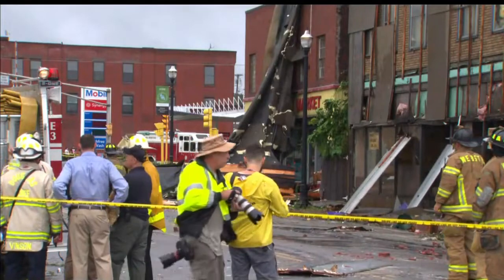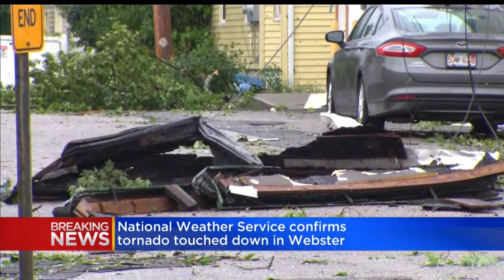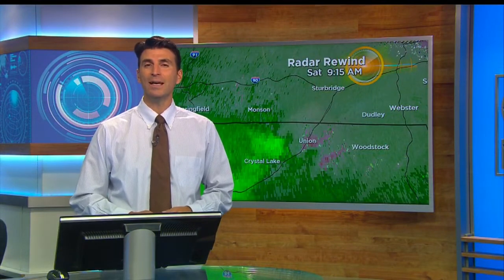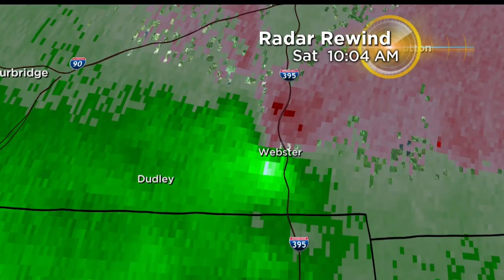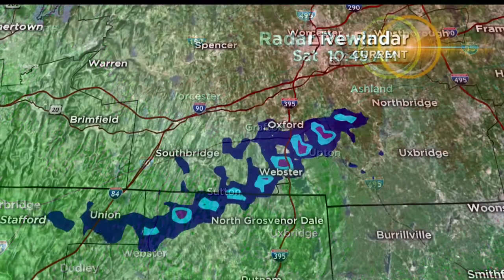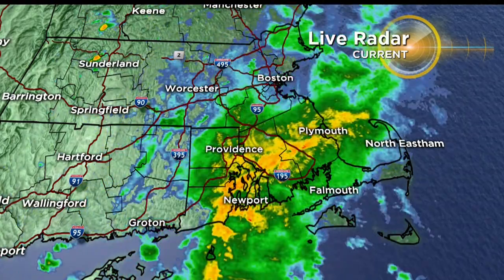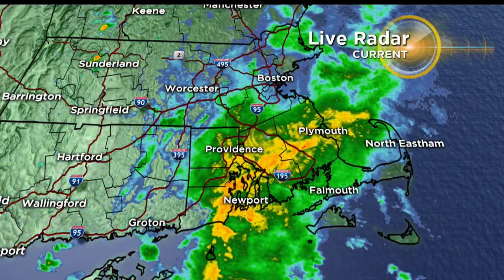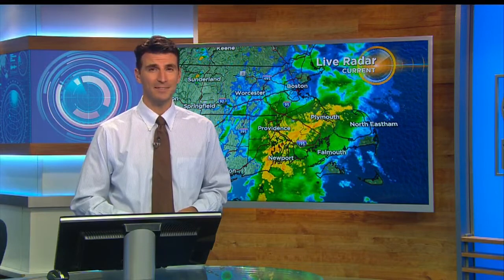Special Report: Tornado Confirmed In Webster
WBZ-TV Chief Meteorologist Eric Fisher has the latest on the tornado that hit Webster Saturday.